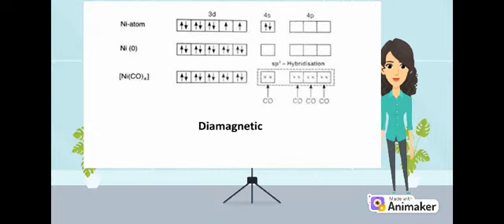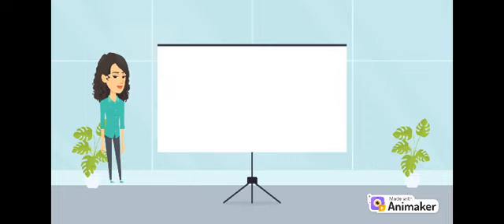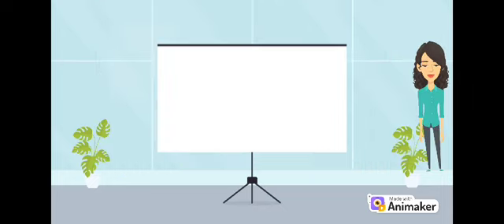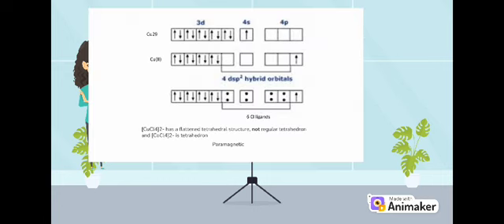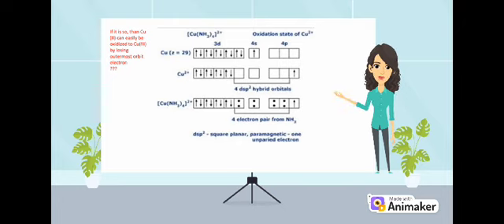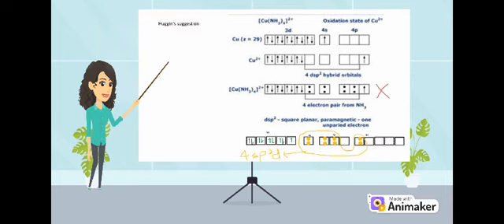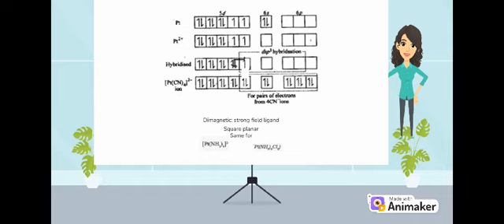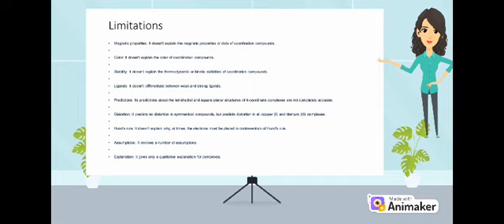VBT for CN 4